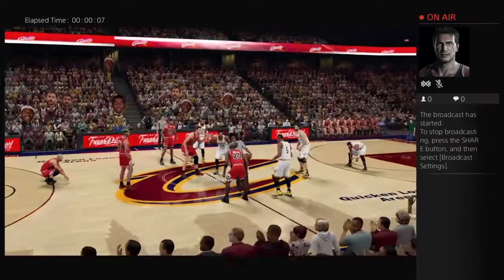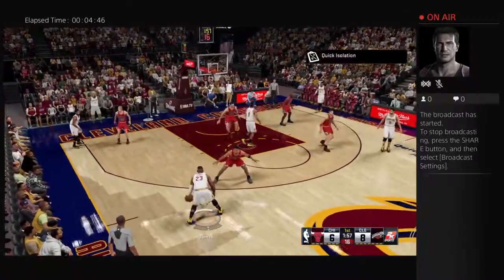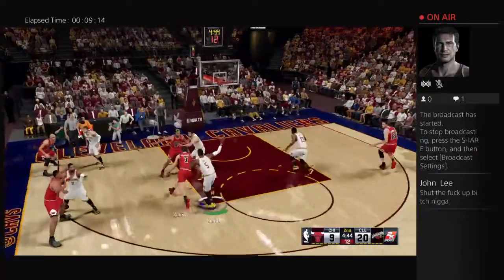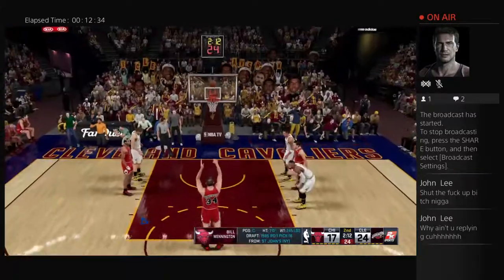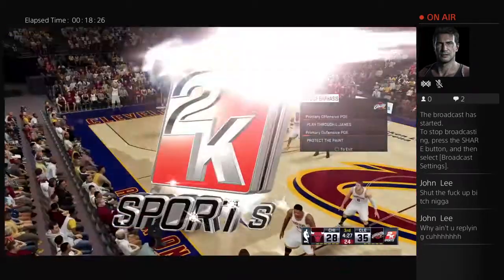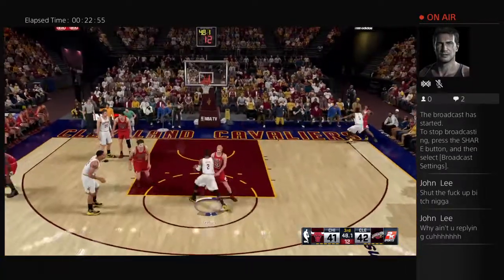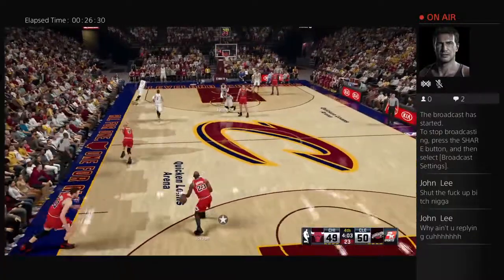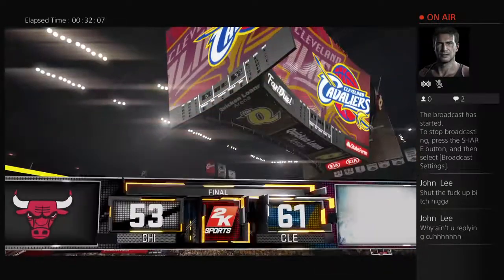NBA 2K16 LeBron James vs Michael Jordan Who's the GOAT